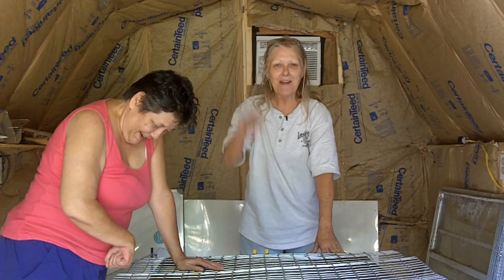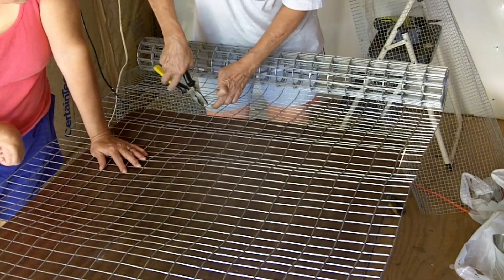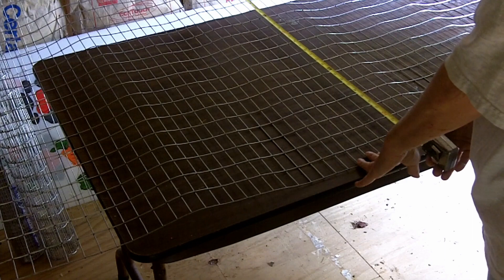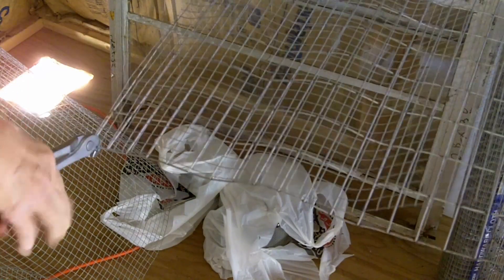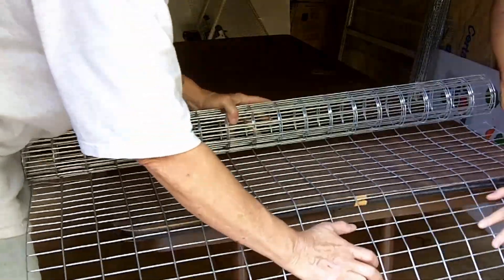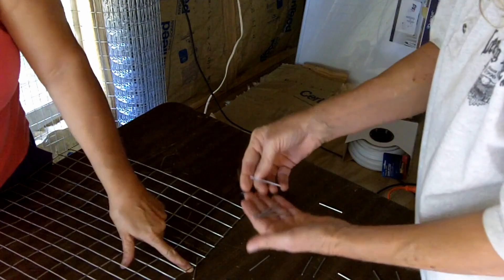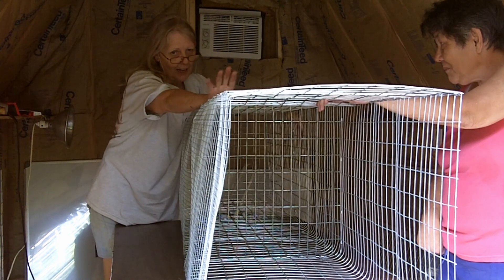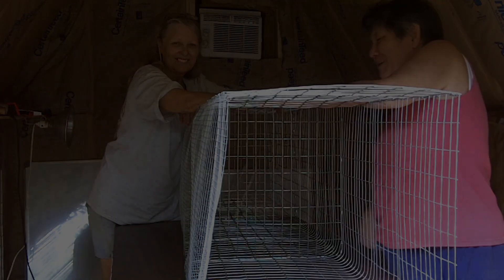Beginning To Make Rabbit Cages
Jo & I are making rabbit cages for the new rabbitry.  Come and see the beginning of that process!